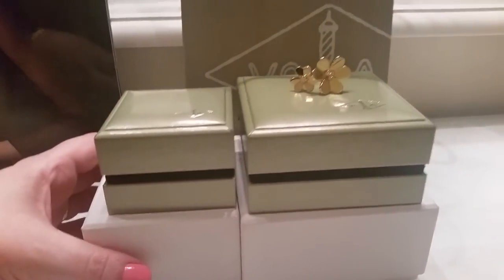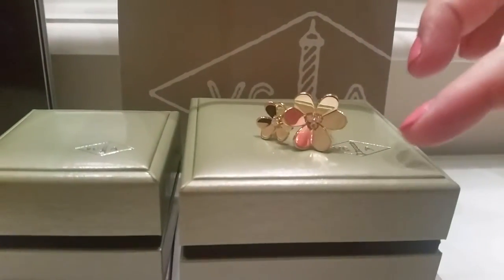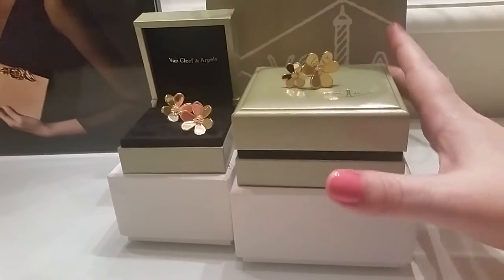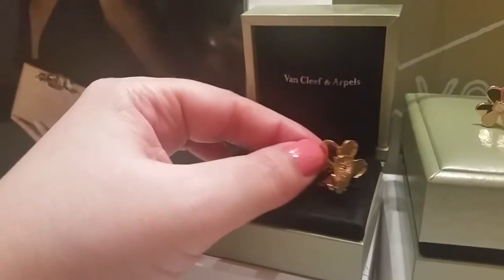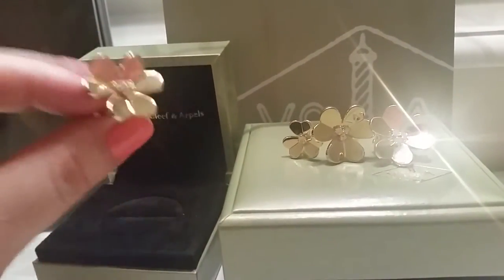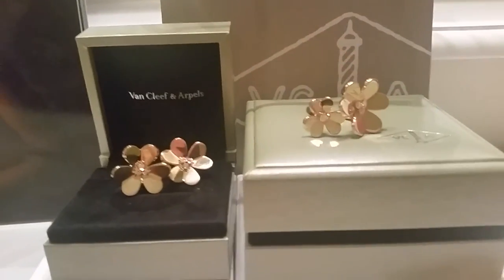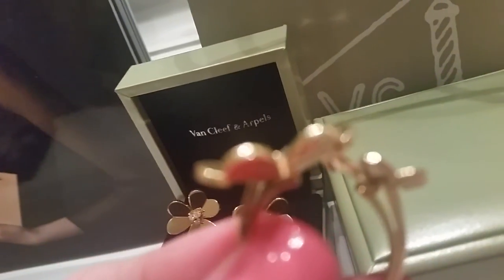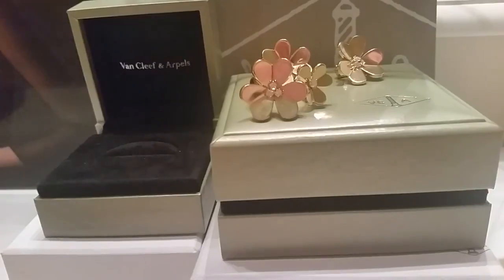Van Cleef And Arpels Frivole Review!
Hello luxury lovers! :) Please indulge with me! VCA Frivole Large Ear Clips yellow gold, Frivole Between the Finger Ring.